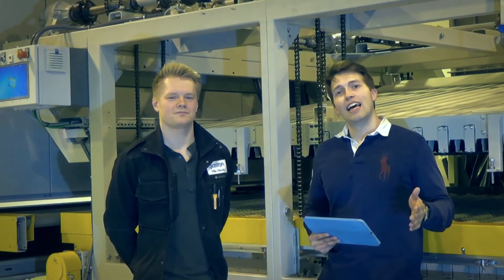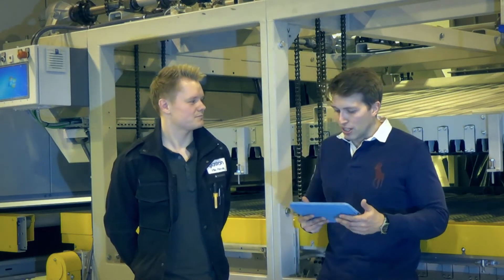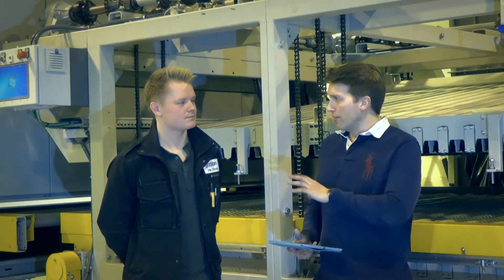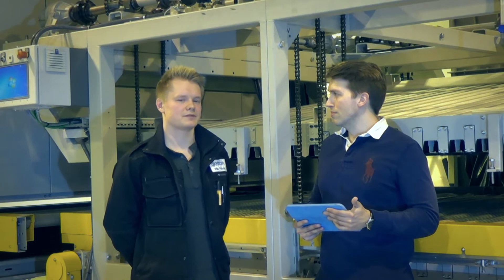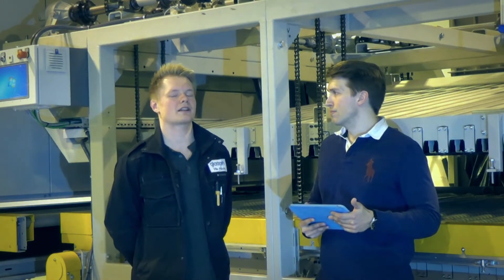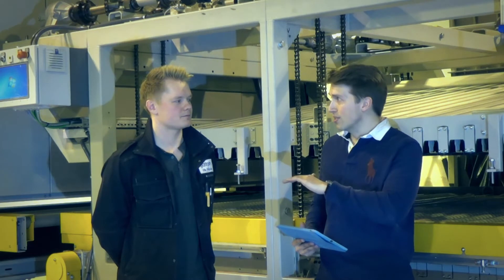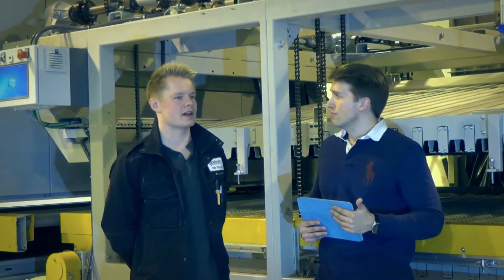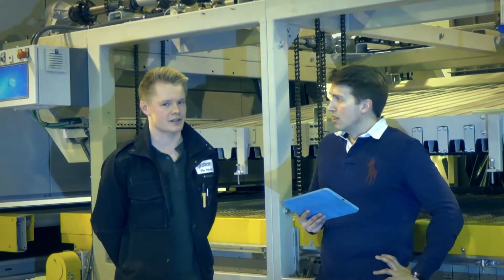AskGlaston Episode2 Which has the best quality: tempered or heat-strengthened glass?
This is our second episode of the AskGlaston video series. Today, we'll cover an interesting topic that glass users and processors question from time to time. Which produces the best quality: tempered or heat-strengthened glass?